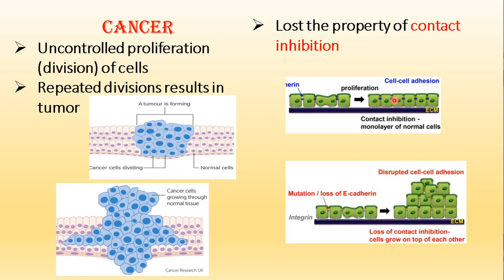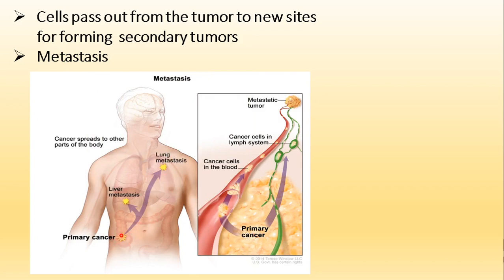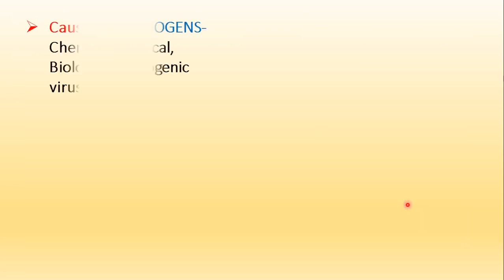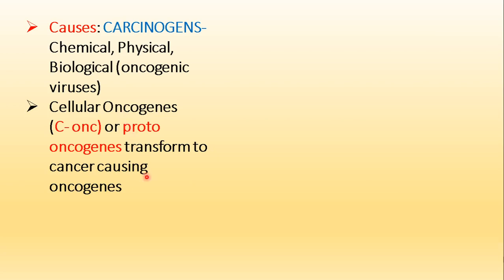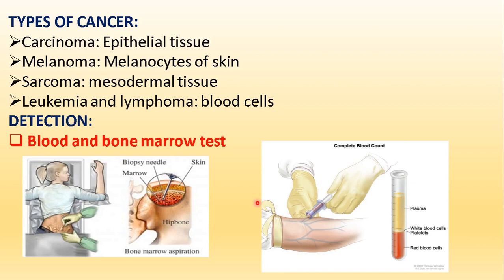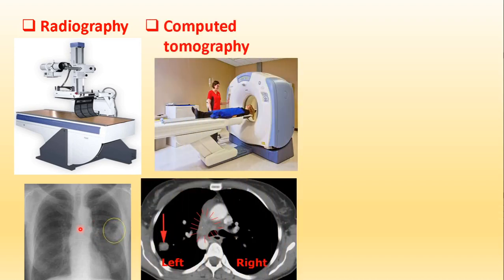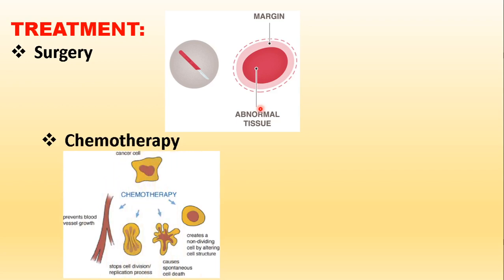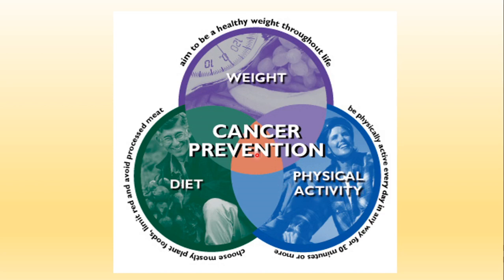Class XII- Human Health and Disease - Cancer || Causes || Detection || Treatment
The video lecture is for
Class :12th
Subject :biology
chapter: human Health and disease
topic: Cancer
It includes:
What is cancer?
What causes cancer?
Metastasis
Benign and malignant tumors

What are oncogenes?
Detection of cancer
Treatment of cancer